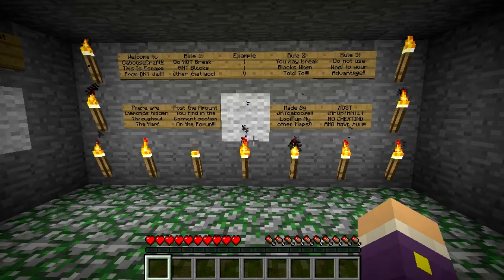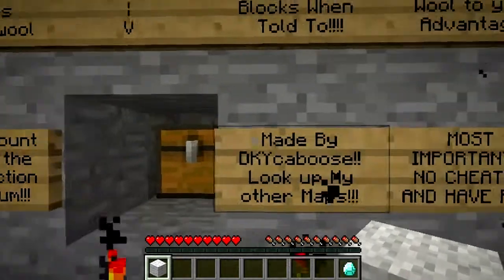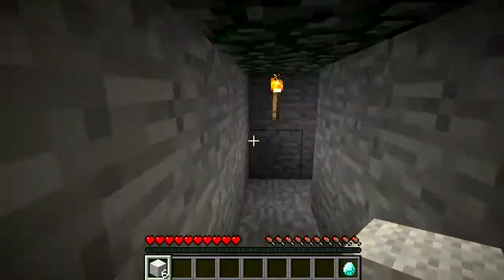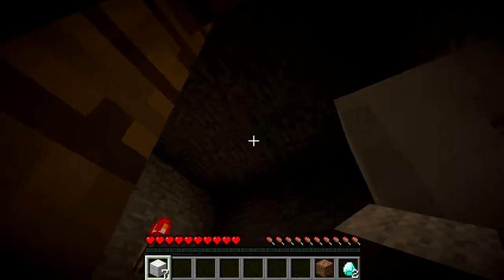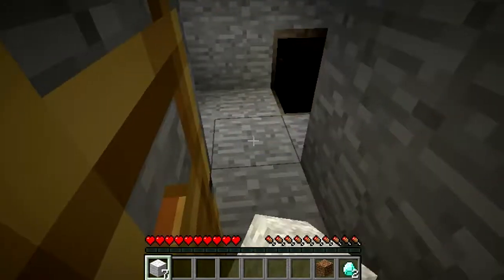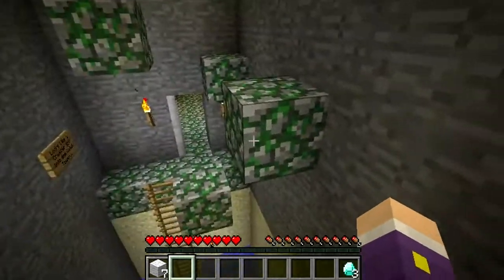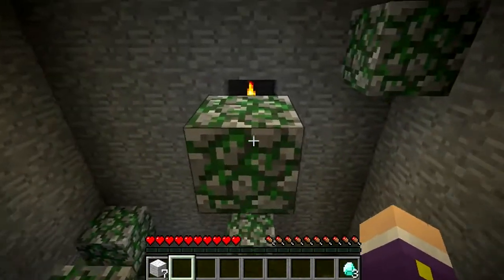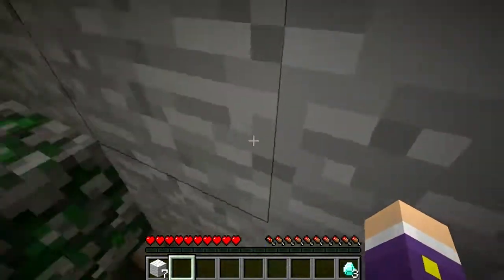Let's Play Escape DKY Prison: Part 1 Breaking Out BOYYYYYYYY!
this is a custom map on minecraft